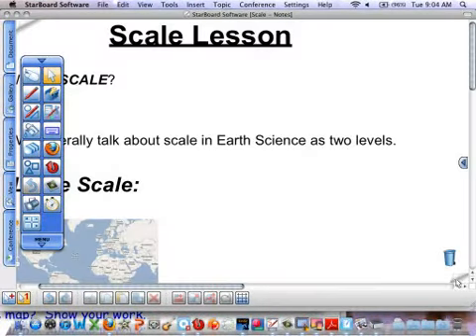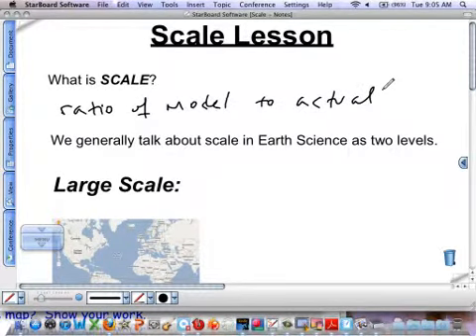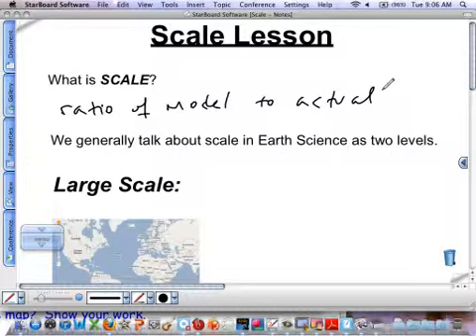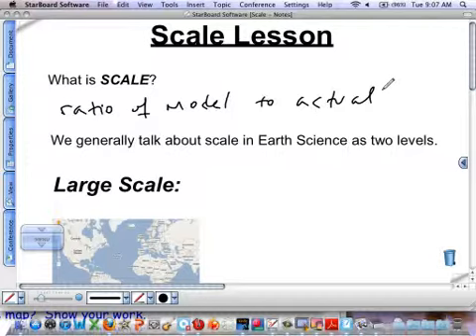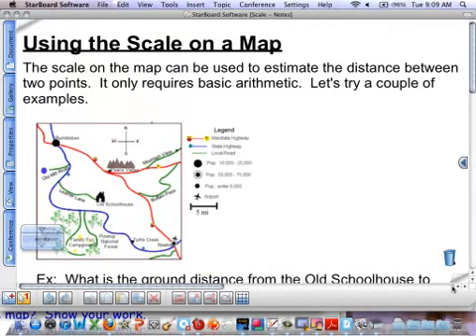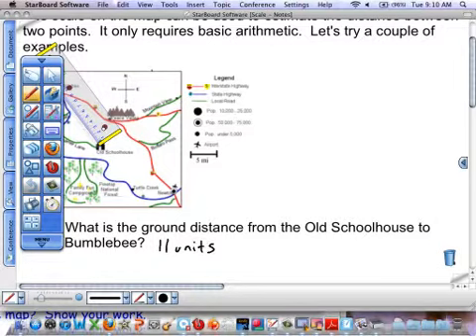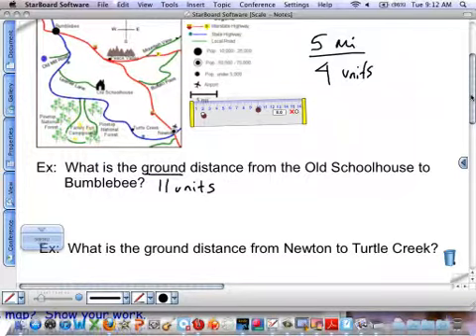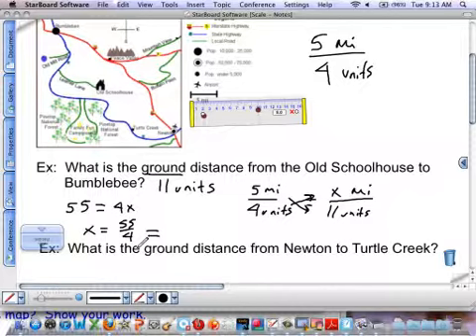Scale Notes Part 1